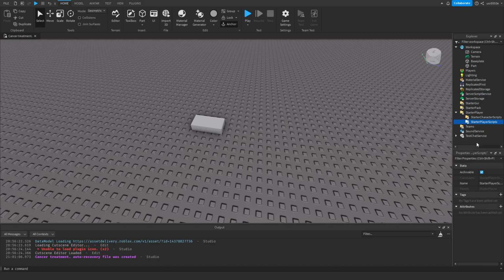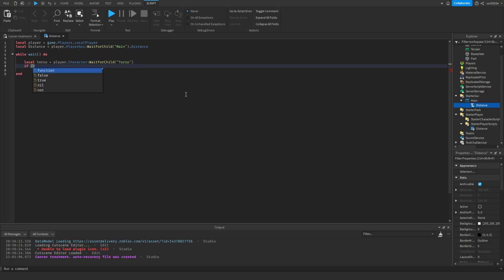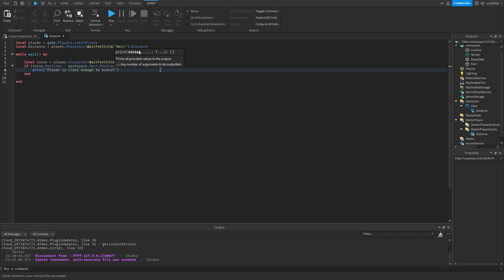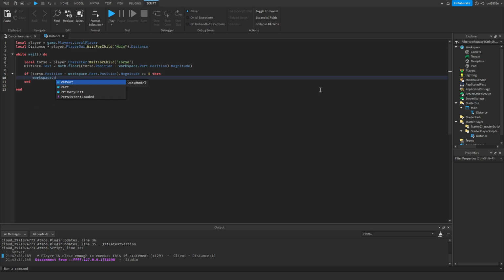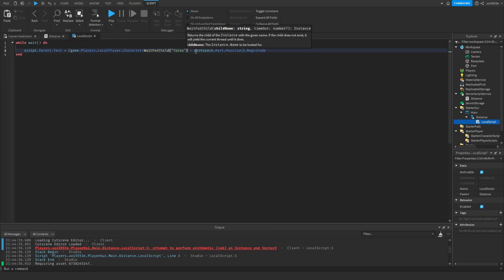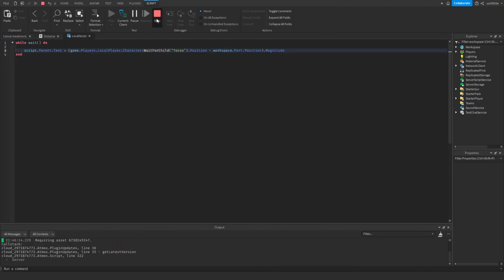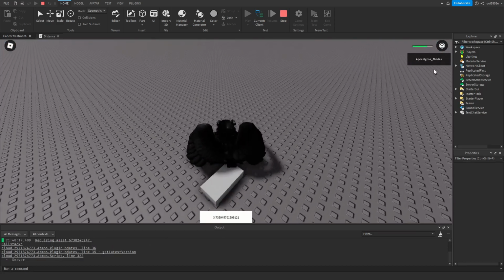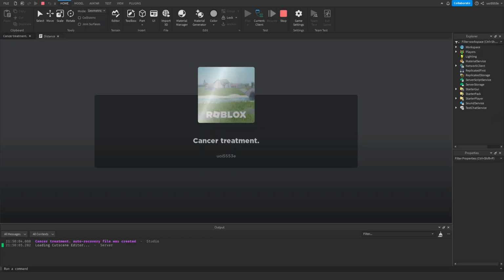Part 5 of the advanced series: How To Use Distances in simpel form.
Today guess we're going to learn something, that is unbelievable practical specially for your games.